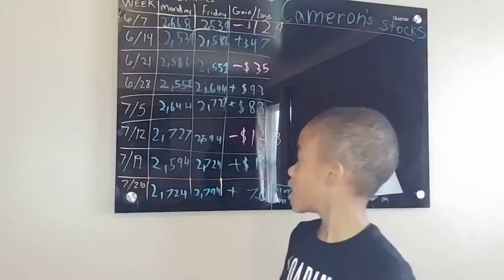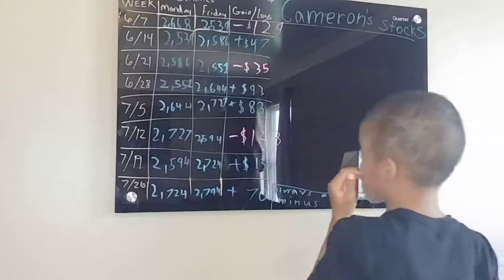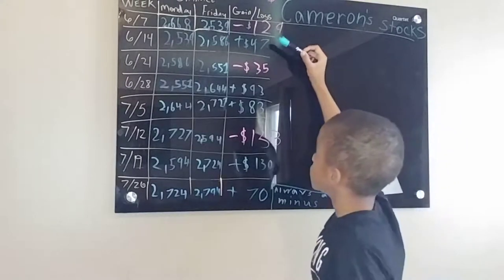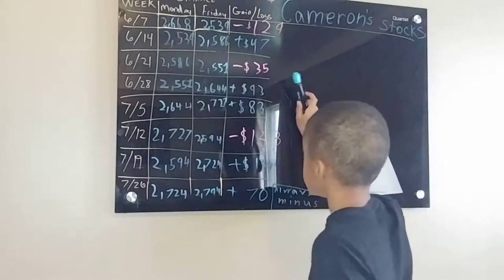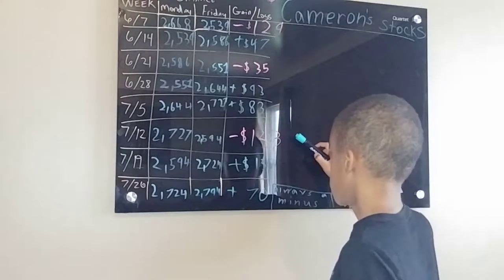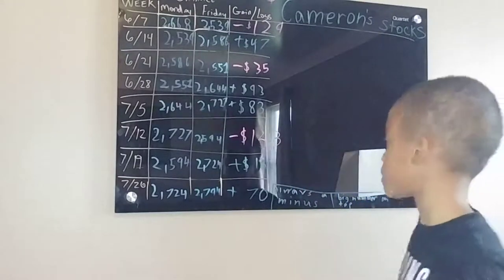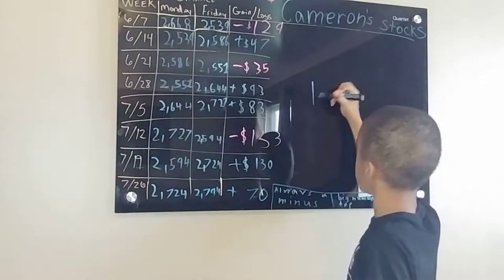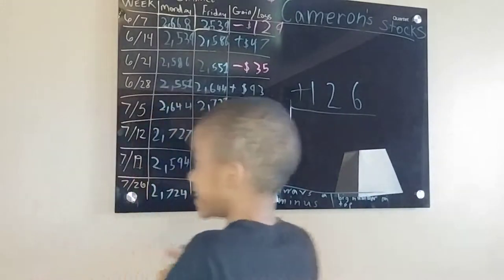Cameron's (Age 8) 2 month market returns (June-Aug 2020)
Cameron (age 8) caluclates his total returns for the preceding 2 month period. This is important to do because this keeps him from reacting to negatively to weeks that are negative. Ultimately, he has learned that the net returns over time is what is important, not the week to week. And the net returns over time are always positive with his portfolio mix.